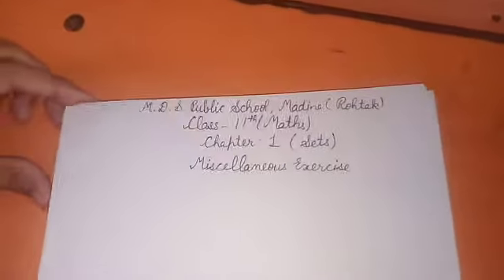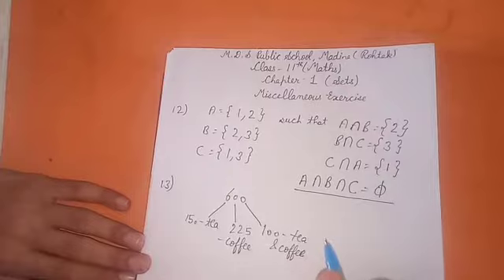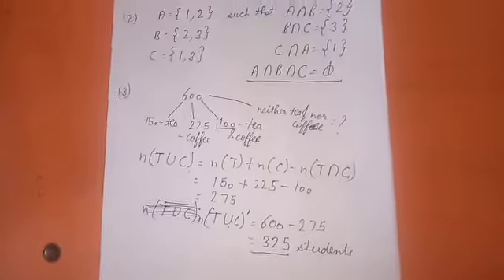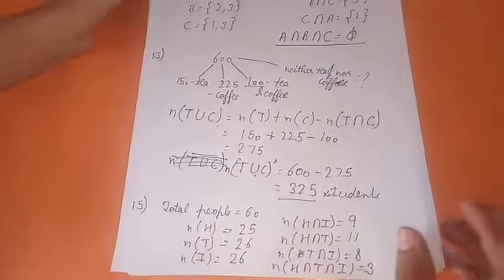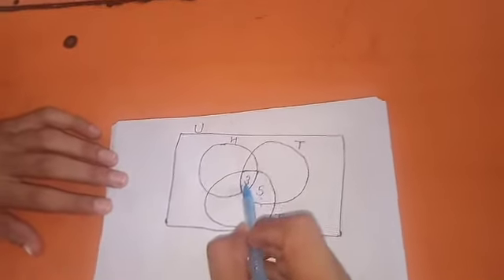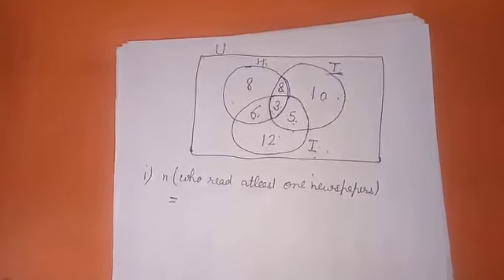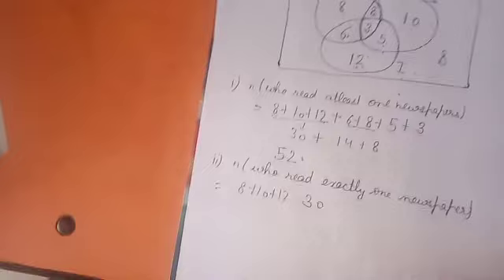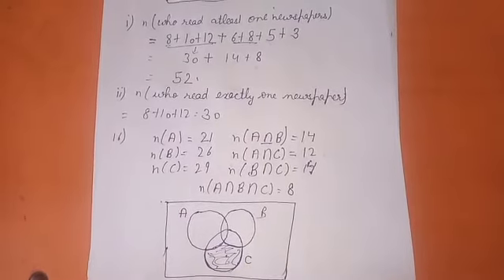Class 11th maths chapter 1 Sets miscellaneous exercise part 3